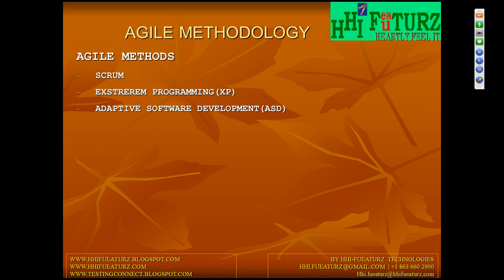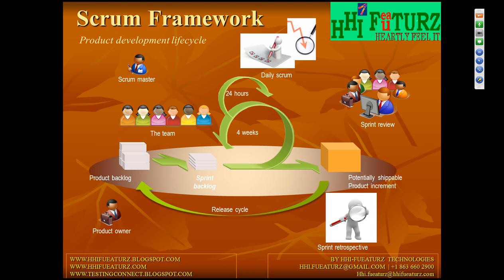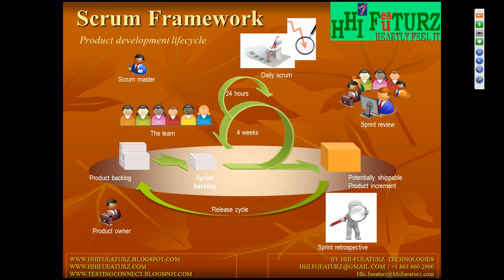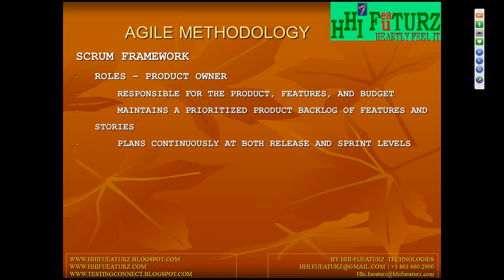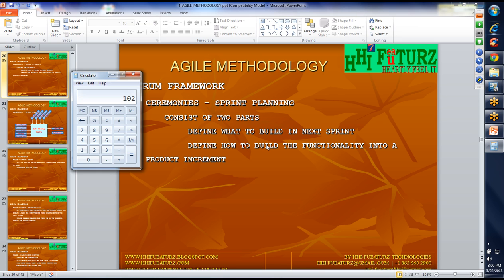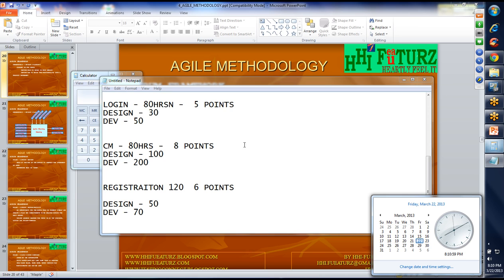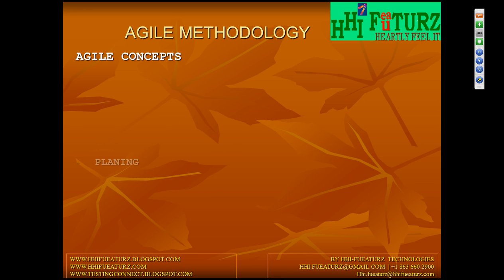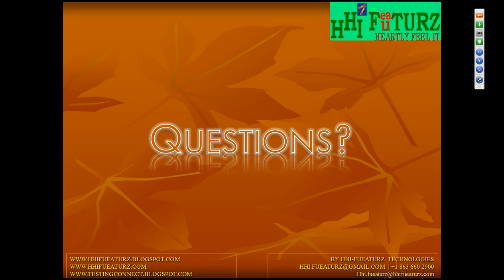4_AGILE_METHODOLOGY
100% FREE TRAINING AND JOB PLACEMENT FOR ALL THE TECHNOLOGIES ((***job placement in USA only***)) AND PLEASE REFER BELOW LINK FOR MORE DETAILS,

100% JOB GUARANTEE TRAINING AND PLACEMENT (***job placement in USA only***)

5000+ GOT TRAINED

CORPORATE TRAINER

MANUAL TESTING
AUTOMATION TESTING
QTP
SILK TEST
SELENIUM
LOAD RUNNER
QC
TESTING MATERIAL
TESTING INTERVIEW QUESTIONS AND ANSWERS
TESTING TUTORIALS

QTP FRAMEWORKS
VB SCRIPTING

TESTING CERTIFICATION
ISTQB CERTIFICATION
CSTE CERTIFICATION
QTP CERTIFICATION

MOCK INTERVIEWS
JOB CONSULTATION

"QTP TRAINING"
"FREE QTP VIDEOS"
"QUICKTEST PROFESSIONAL"
"QTP TUTORIALS"
"QTP WEB TESTING"
"QTP FRAMEWORK"
"QUICKTEST"
"QTP"
"FRAMEWORKS"
"QTP TESTING"
"QTP TUTORIAL"
"HP QTP"
"QTP DOWNLOAD"
"QTP WEB TESTING"
"QTP SCRIPTS"
"AUTOMATED TESTING"
"QTP INTERVIEW QUESTIONS"
"QTP CHECKPOINTS"
"FREE QTP TUTORIALS"
"VBSCRIPT"
"DESCRIPTIVE PROGRAMMING"
"KEYWORD-DRIVEN"
"HYBRID FRAMEWORK"
"DATABASE TESTING"
"SOFTWARE TEST AUTOMATION"
"AUTOMATION FRAMEWORKS"
"AUTOMATION TUTORIALS"
"QTP FRAMEWORK,"
"QTPELEARN,"
"QTP INTERVIEW QUESTIONS,"
"QTP VIDEOS,"
"QTP PARAMETERIZATION,"
"QTP CHECKPOINTS,"
"TESTING TOOLS,"
"TESTING TUTORIALS"
"SOFTWARE TESTING"
"MOBILE TESTING"
"MANUAL TESTING"
"FREE TUTORIALS"
"CERTIFICATION"
"TEST CASES"
"TEST PLAN"
"TESTING JOBS"
"ONLINE"
"REGRESSION TESTING"
"SELENIUM TRAINING"
"SELENIUM SERVER"
"SELENIUM GRID"
"SELENIUM TESTING"
"SELENIUM JUNIT"
"SELENIUM FRAMEWORK"
"WEB TESTING"
"ONLINE SELENIUM TRAINING"
"SELENIUM WEBDRIVER"
"SELENIUM TUTORIALS "
"SELENIUM TUTORIAL FOR BEGINNER"
"SELENIUM INTRODUCTION"
"SELENIUM RC TUTORIAL"
"SELENIUM WEBDRIVER"
"SELENIUM IDE"
"SELENIUM IDE FRAMEWORK"
"SELENIUM BEGINNER"
"SELENIUM TRAINING"
"SELENIUM FRAMEWORK"
"SELENIUM JOBS"
"SELENIUM 2.0"
"JAVA ECLIPSE"
"TESTNG TUTORIALS"
"JUNIT TUTORIALS"
"SELENIUM TUTORIALS"

211 E 7th Street, Suite 620

100% FREE TRAINING AND JOB PLACEMENT FOR ALL THE TECHNOLOGIES ((***job placement in USA only***)) AND PLEASE REFER BELOW LINK FOR MORE DETAILS,